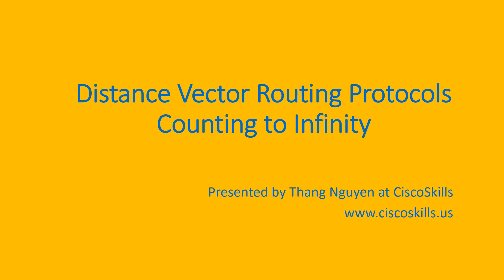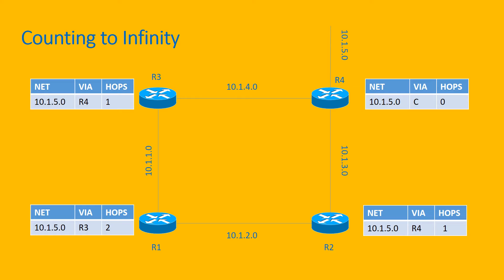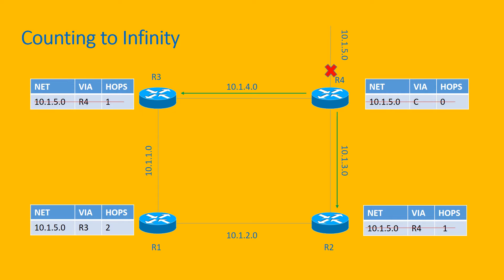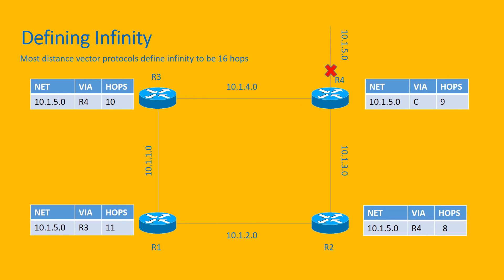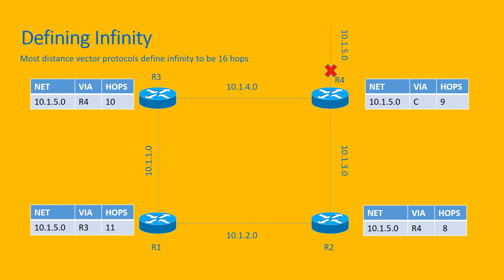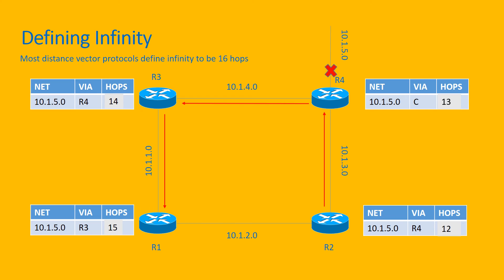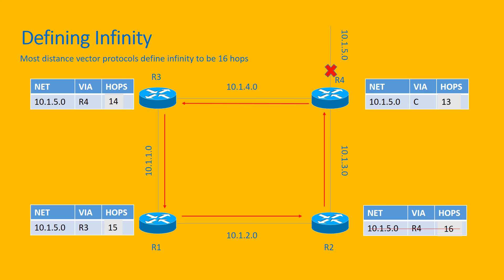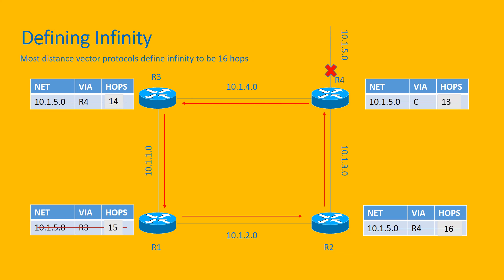Distance Vector Counting to Infinity